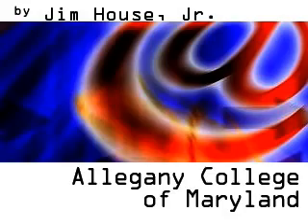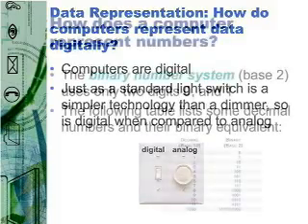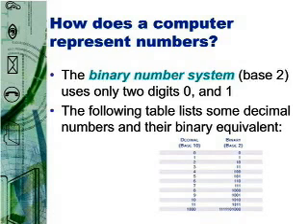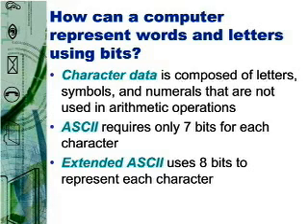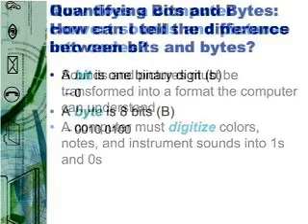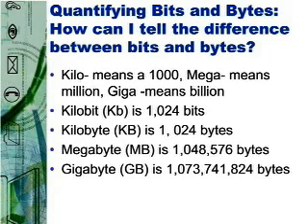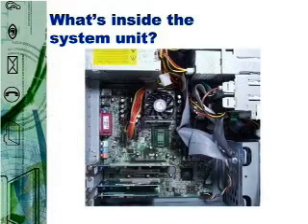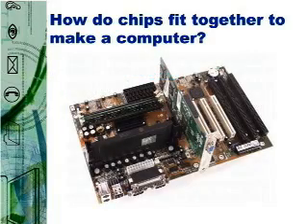Data Representation and Digital Electronics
An understanding of what makes your computer tick.  This podcast will help you decipher computer ads, troubleshoot equipment problems, and make software work.